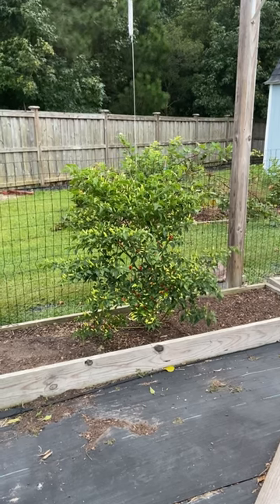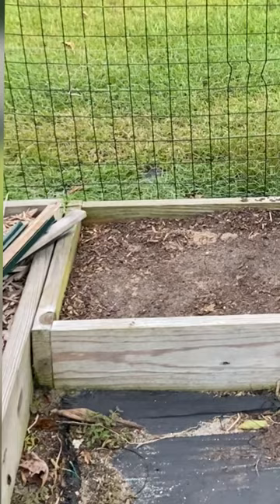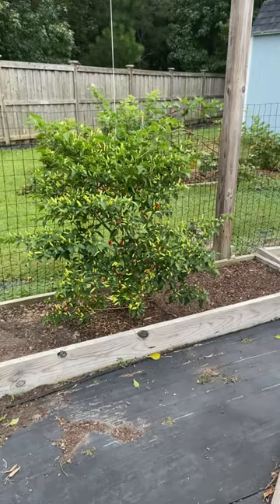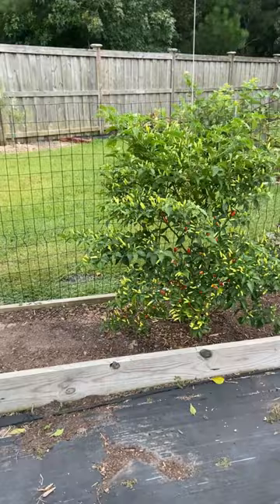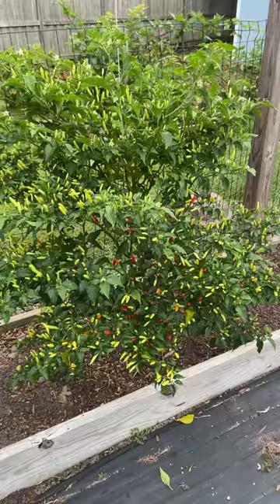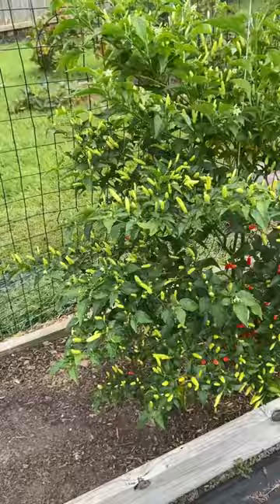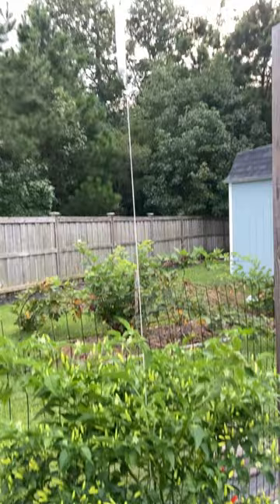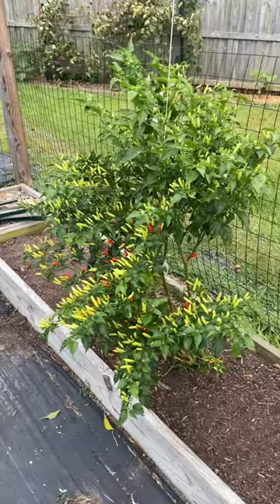I Grew The Most Perfect PEPPER PLANT BY ACCIDENT!